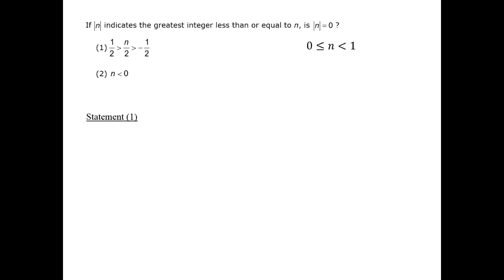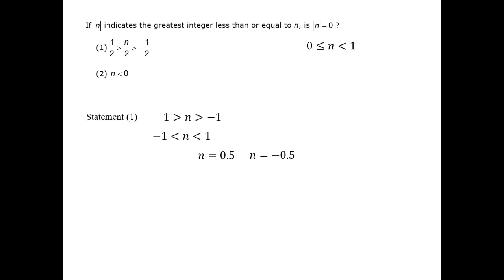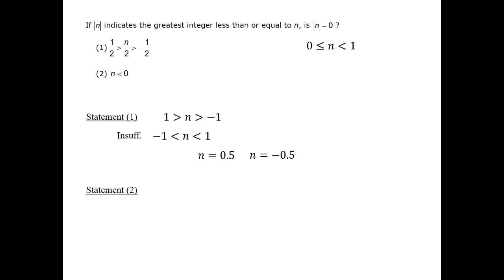N Barred - GMAT Free - GFDS100